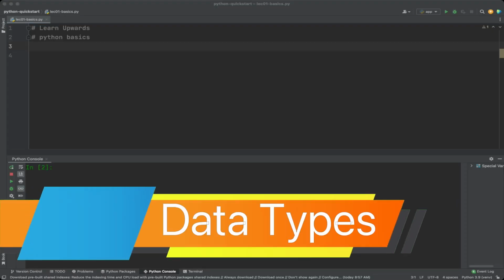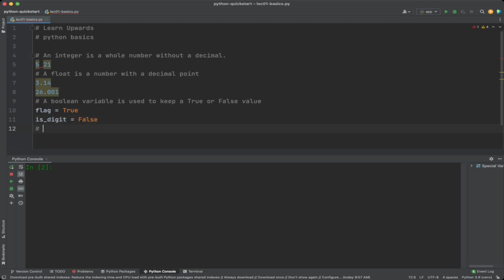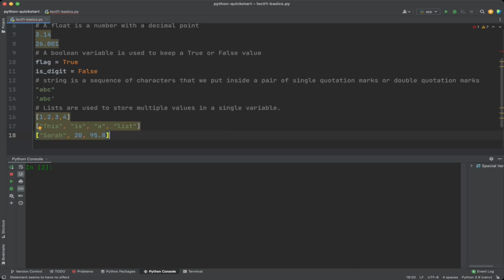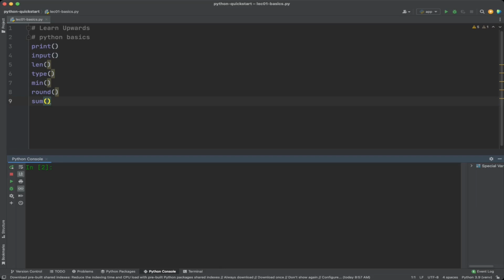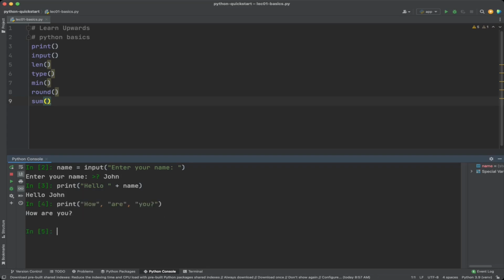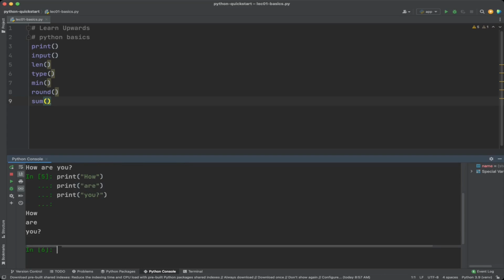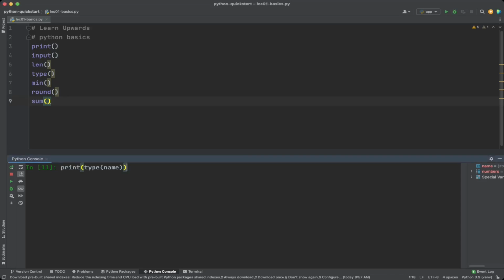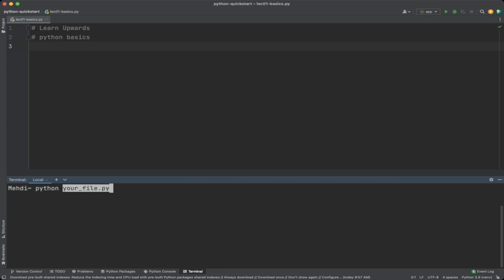Python Data Types, Builtin Functions: Quick Start Tutorial for Beginners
Python Data Types, Builtin Functions: Quick Start Tutorial for Beginners. In this video, I cover the python data types and built-in functions. I also show how to run a python code. So you would be prepared to write your own python code.

00:00 Introduction
00:14 Data types
01:25 Built-in functions
03:37 Run python code
04:25 Conclusion